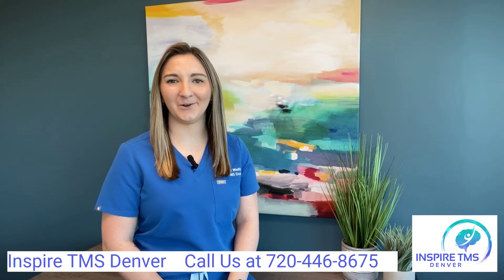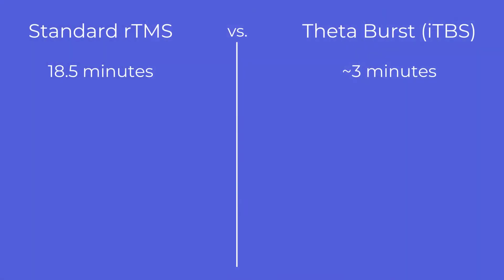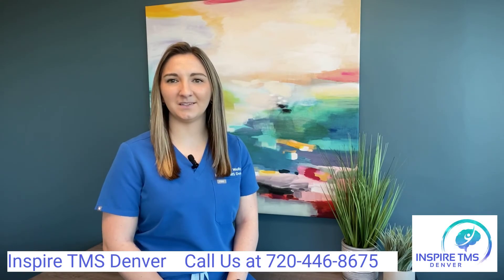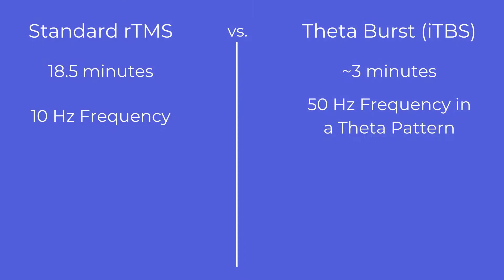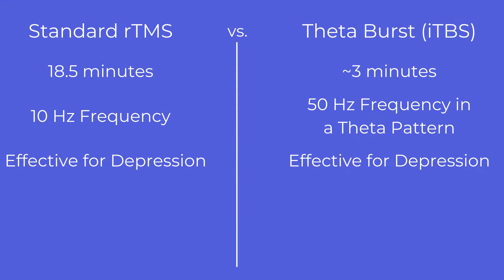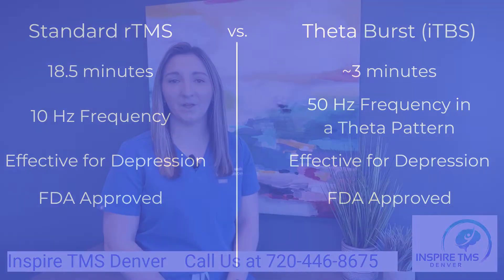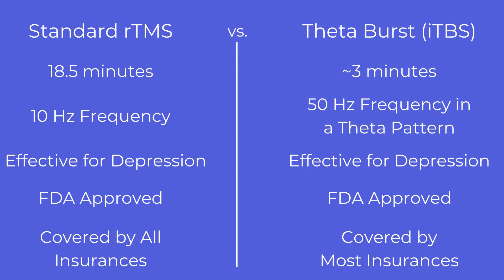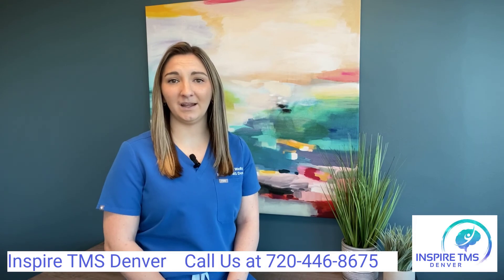What is the Difference Between rTMS and Theta Burst iTBS?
Difference Between rTMS and Theta Burst iTBS

Standard rTMS takes about 18 and a half minutes to deliver one treatment session. While intermittent theta burst ITBS only takes just over three minutes. Standard rTMS utilizes a 10 Hz frequency of stimulation while intermittent theta bursts. Delivers a triplet burst at 50 Hz frequency. In a theta pattern 5 /second this pulse pattern has been shown to more accurately reflector mimic neuronal communication in the brain. Theta burst is hence more efficient at achieving the same result as a 10 Hz frequency. Both are effective means of treatment for depression and both are FDA approved for treatment of depression. There are a couple insurances that still have not updated their policy to include Theta Burst as a covered policy United and Humana. We offer both treatments at our clinic and have experience success with both options.

Inspire TMS Denver
340 E 1st Ave Suite 333, Broomfield,
CO 80020, United States